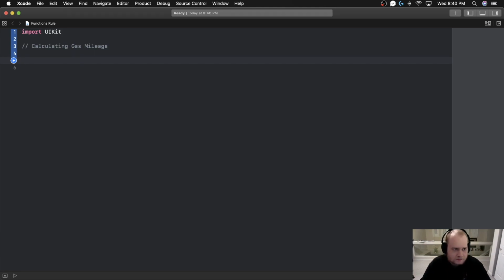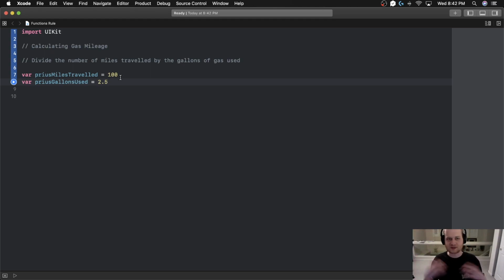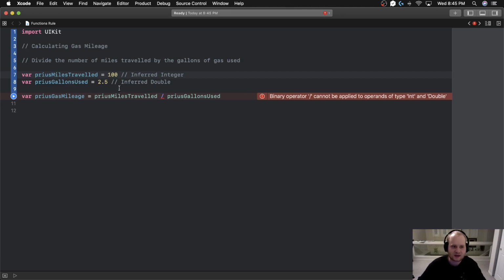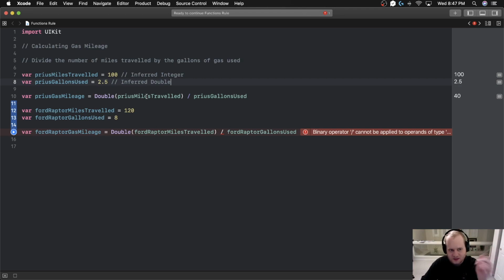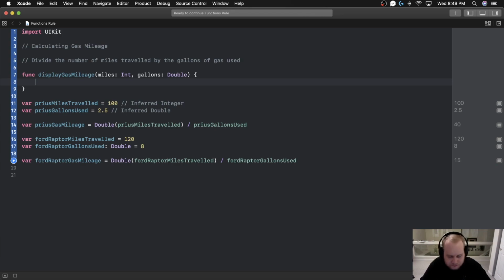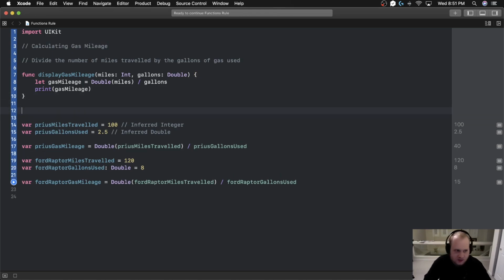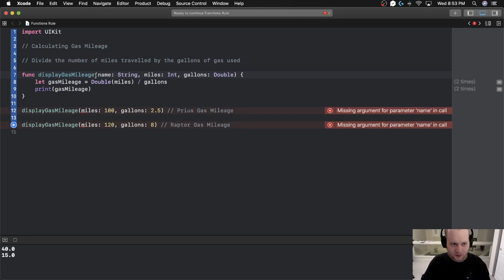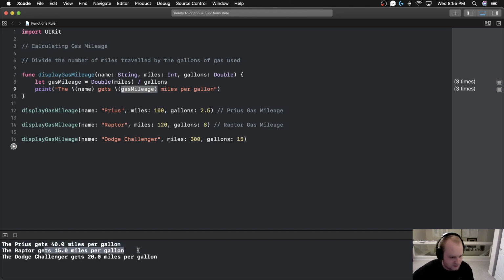Swift Basics - Lesson 8 - Void Functions